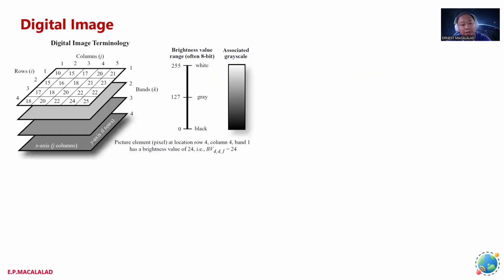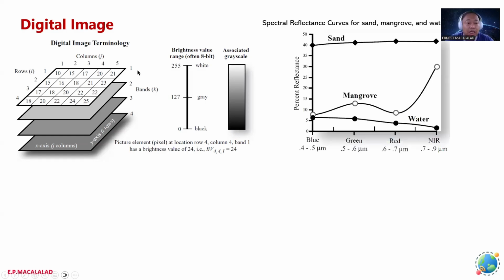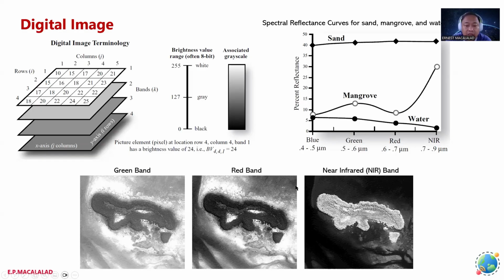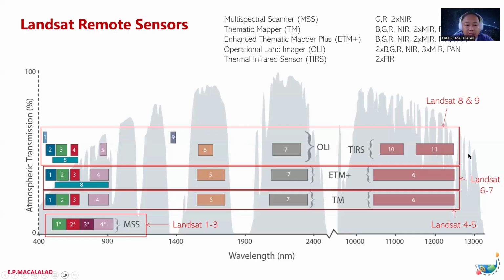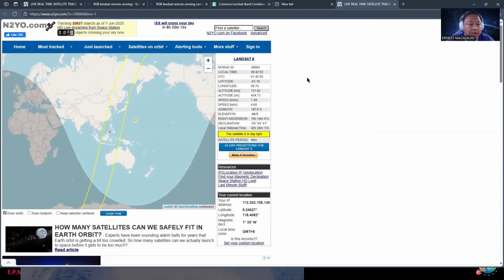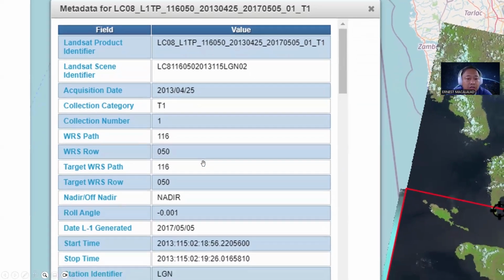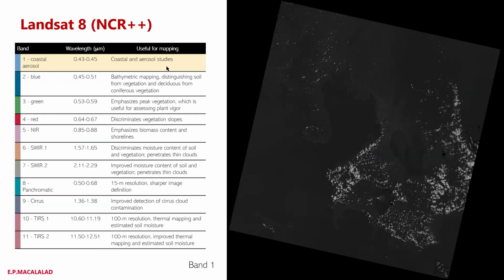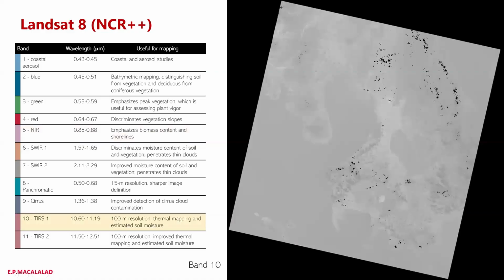DENV769 Week 6 part 1